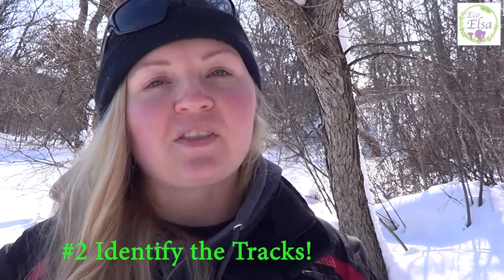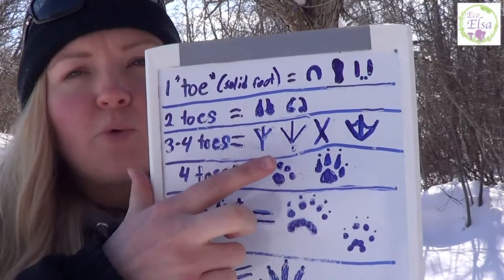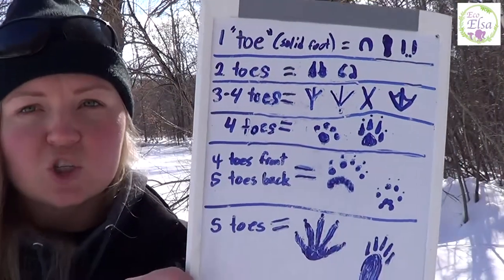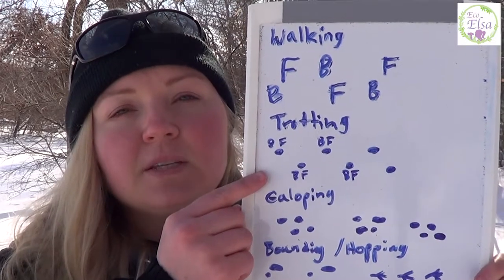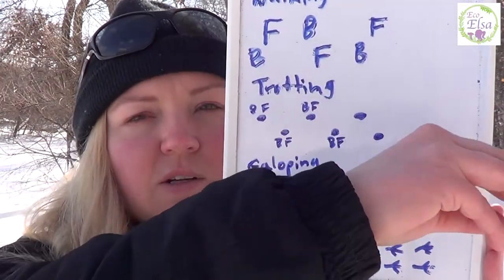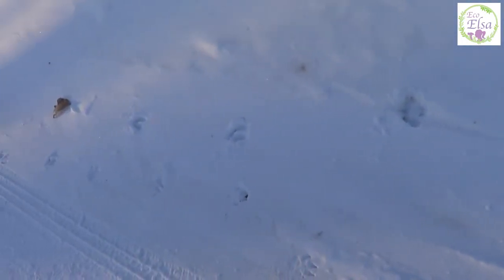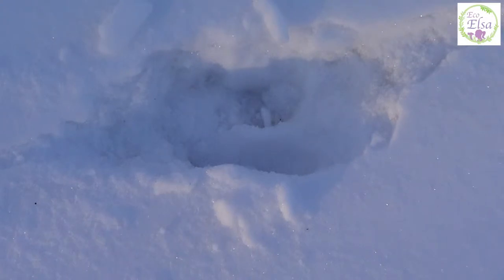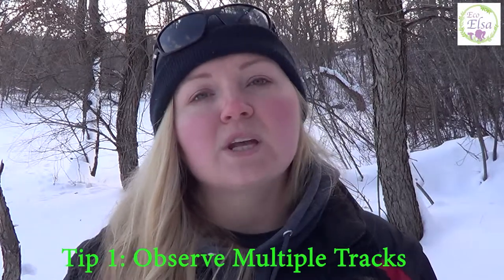Animal Tracking Basics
A beginner's video to animal tracking outdoors. I go over the places to look for animal tracks as well as the basics of  identifying what type of animal it was using the number of toes, shape & size of paw, and how the animal was moving. Check out below for links to more resources to help you with animal tracking and getting outdoors!

to check out the different levels and what benefits they include they range from $3 to $25 a month as well as there are other benefits you will receive when we reach a goal as well as we are working on some special offers too!

Looking to get your own Kiki sticker (or mug!) and any other nature art? We got you covered check out the EcoElsa Etsy store to see out nature art and EcoElsa Merchandise!

Great Tracking Guides to Check Out!
Animal Tracks: Midwest Edition - Johnathan Poppele

Tracking and the Art of Seeing: How to Read Animal Tracks and Signs

The SAS Guide to Tracking - Bob Carss

Mammals of Minnesota Field Guide - Stan Tekiela

Checkout the EcoElsa website!